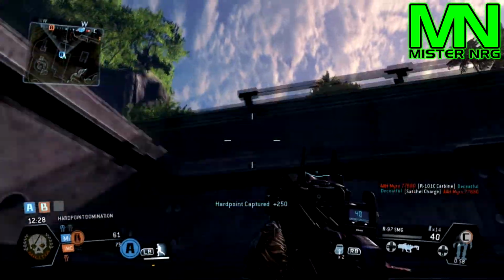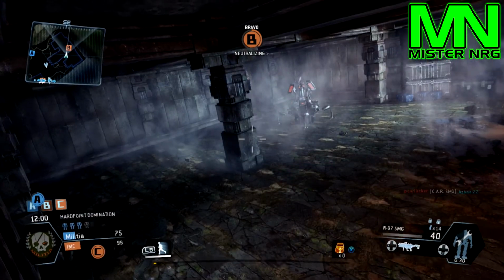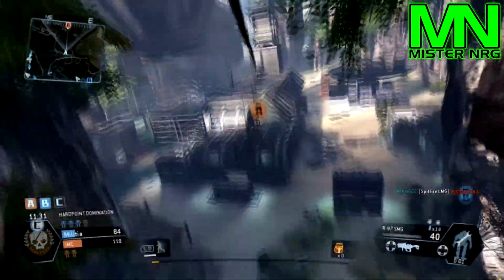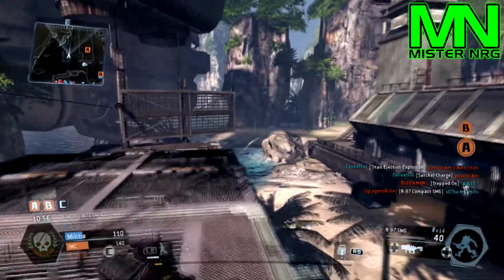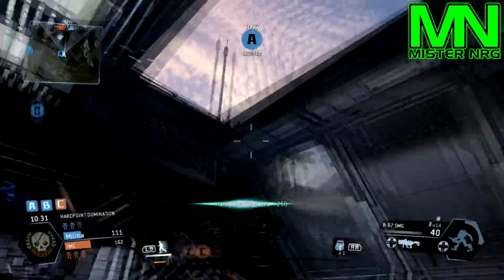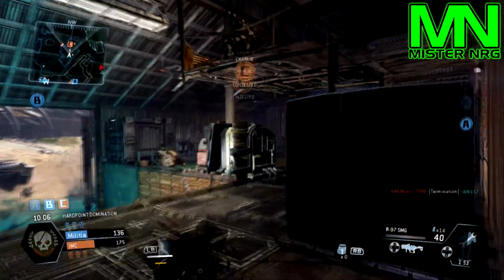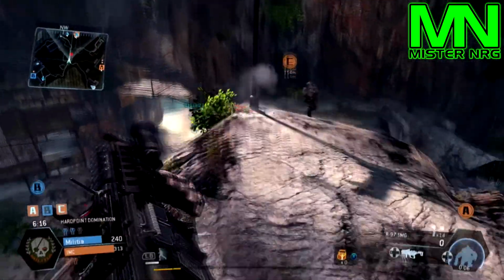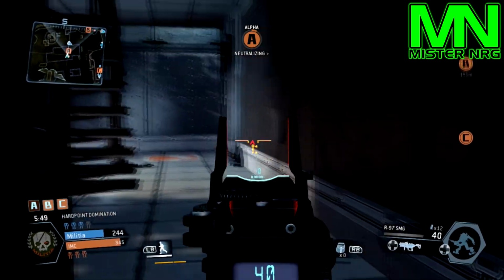Titanfall | Lagoon | Hardpoint MVP commentary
Just some quick tips on how to rack up a high score in Hardpoint, Plus you get to see how I move around "Lagoon" to get the points! Even though this was a terrible game for me I still outpointed every other player.